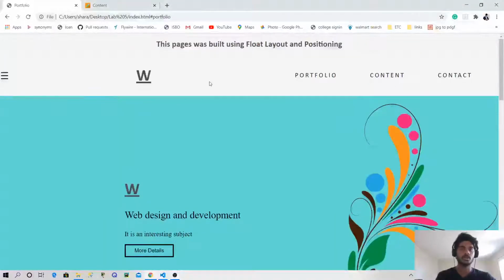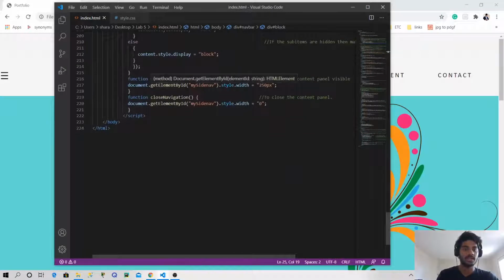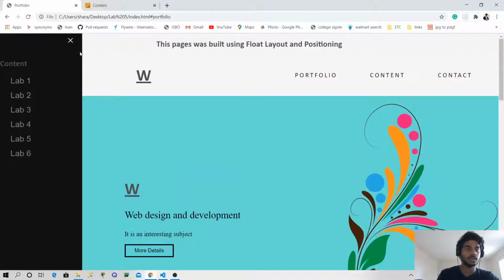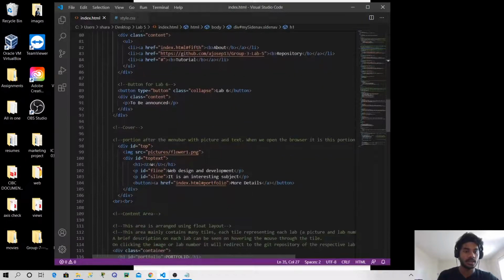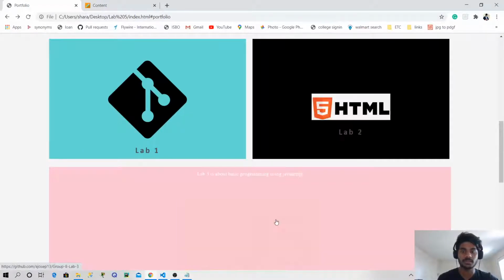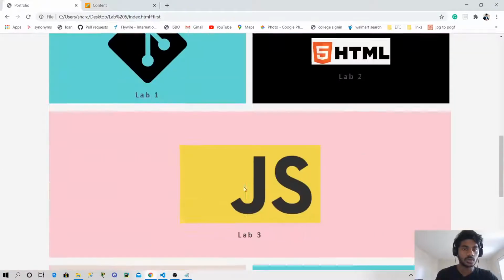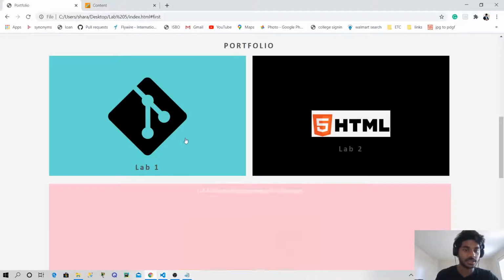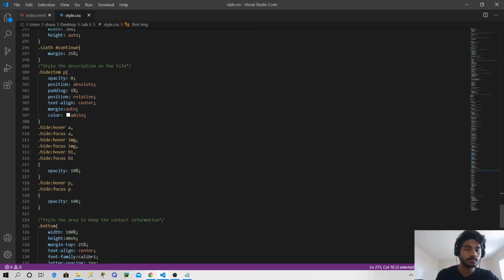202004 IM115 Group [03] - Lab 5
Group Members:
Sharath Chintam
Ammu Joseph
Vaidehi Darji

00:20 sec to 00:30 sec How to link CSS code
00:36 sec to 00:42 sec About H1 heading tag
00:47 sec to 00:55 sec About trigram menu.
1:06 sec to  1:35 sec About javascript navigate().
1:43 sec to 1:51 sec Creating a LOGO
1:58 sec to 2:35 sec About MENUBAR
2:58 sec to 3:55 sec Explanation about the content panel and javascript code for closing content panel and how to add items,subitems.
4:05 sec to 4:40  sec Explanation about cover page and more details button.
4:42 sec to 5:30 sec Explanation about content area and how to use hover effect and anchor tag over tiles.
5:45 sec to 5:55 sec Explanation about contact section.
6:00 sec to 6:07 sec About footer tag and a reference website link.
6:23 sec to 6:55 sec About CSS position(Fixed,Absolute) properties.
7:00 sec to 7:13 sec About Padding property.
7:30 sec to 8:18 sec About Float(Left and Right) properties.
8:20 sec to 8:31 sec About text-align, width, and height properties.
8:37 sec to 9:20 sec Explanation about hover and opacity properties.